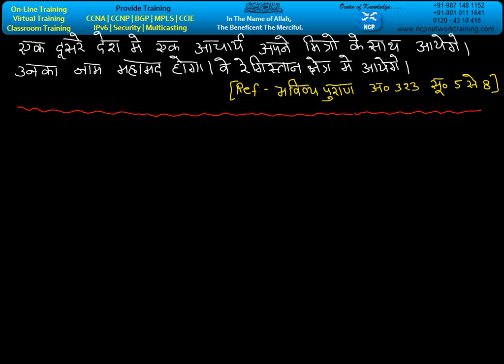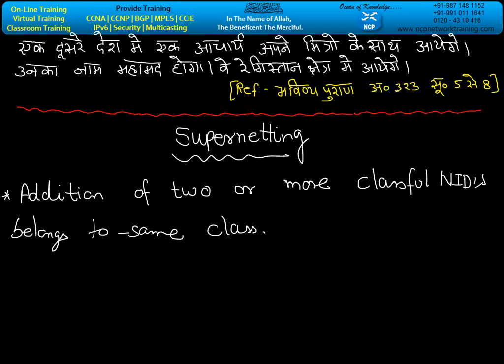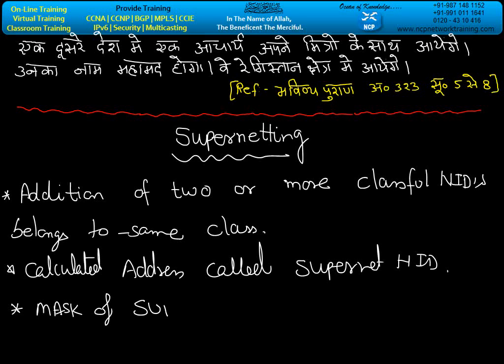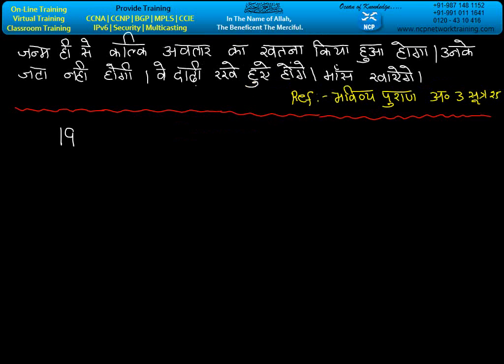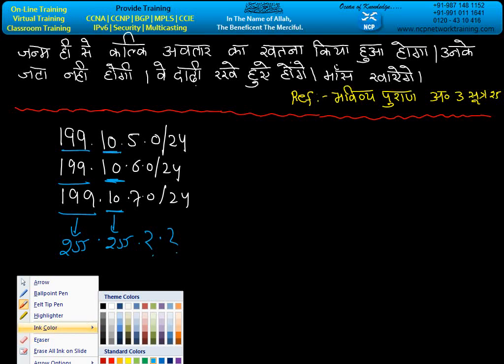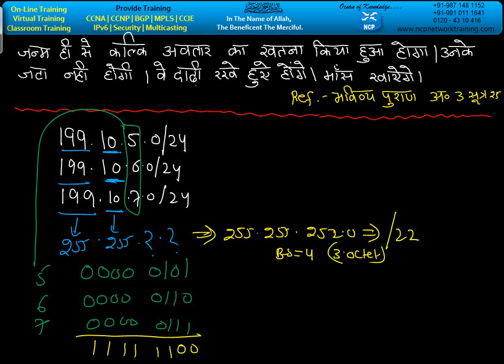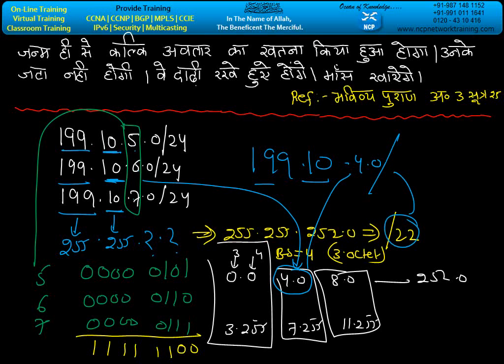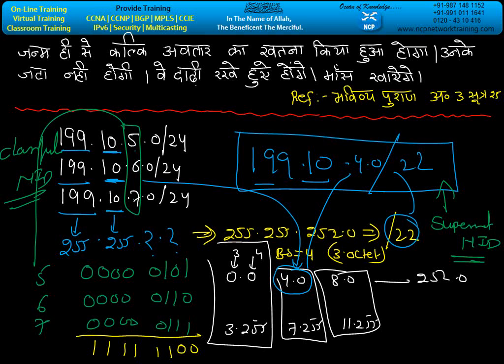26 What is supernetting & how to calculate supernet NID